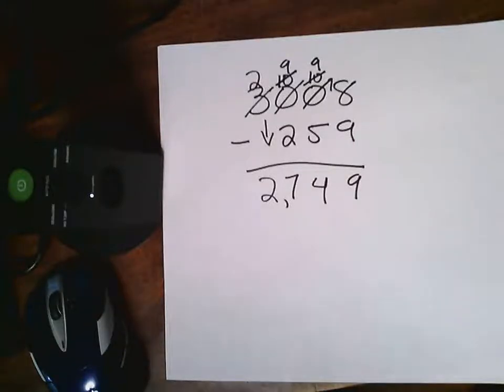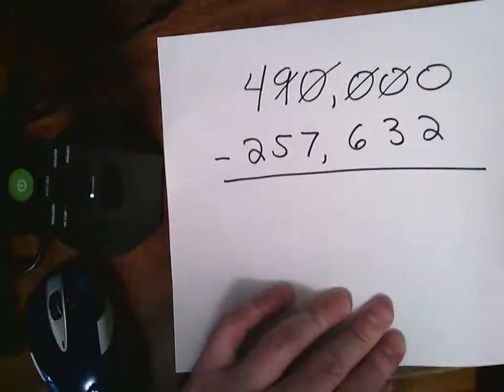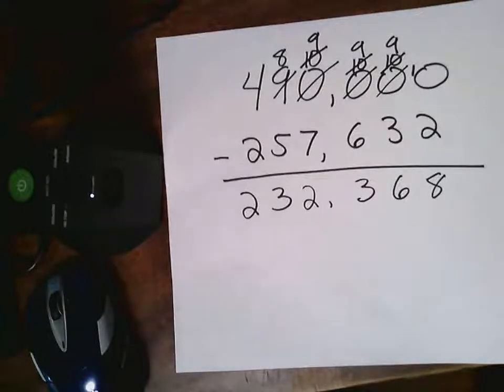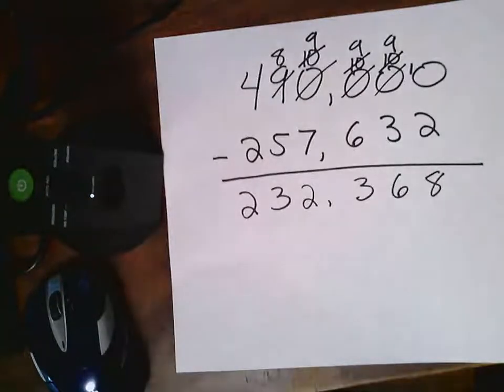Math Sept 8 Subtracting across zeroes